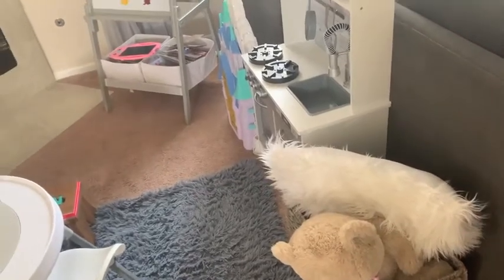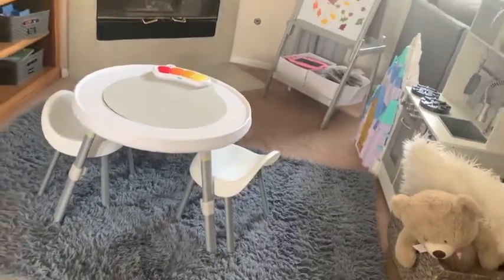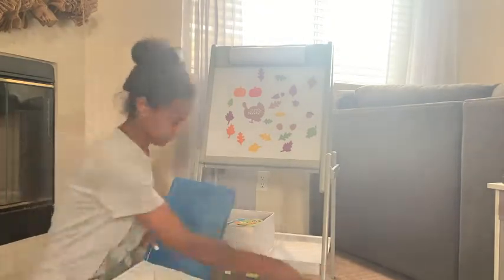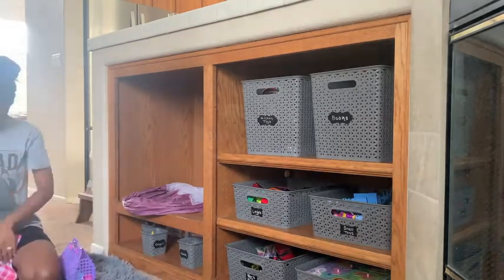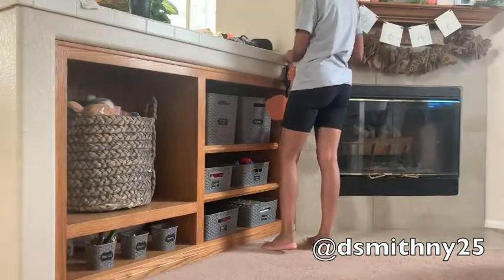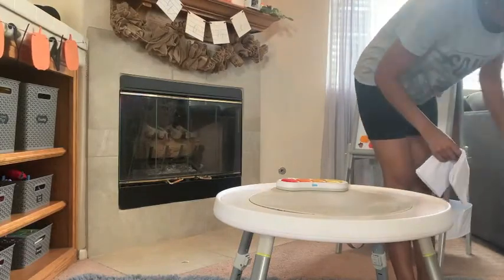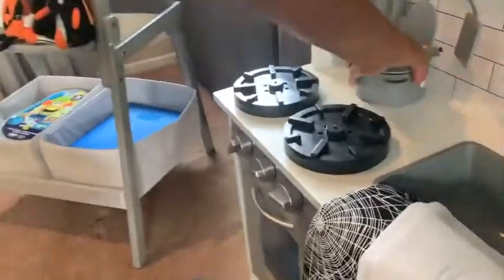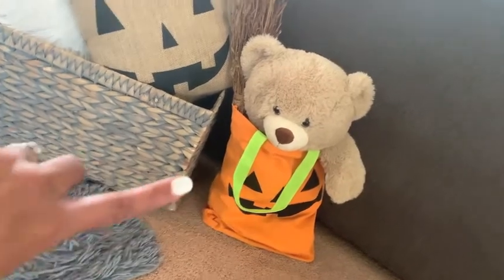Halloween Clean and Decorate With Me 2020/ Kid Play Room/ Dream Rodrigues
Hi Friends,
My name is Dream and I am a mom of two. I have a 17 year old son and a  3 year old daughter. I live in Southern California with my hubby and our two children. I am an infertility survivor, I got pregnant with my youngest through the miracle of IVF. I am a working mom who wants to share my tips and tricks to make motherhood a bit easier. Thank you so much for checking out my video. Love Dream